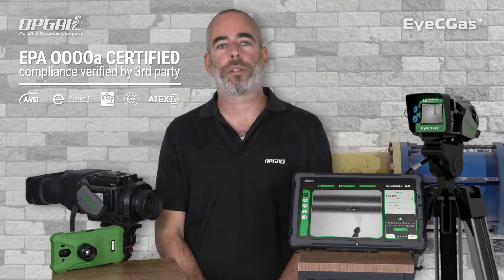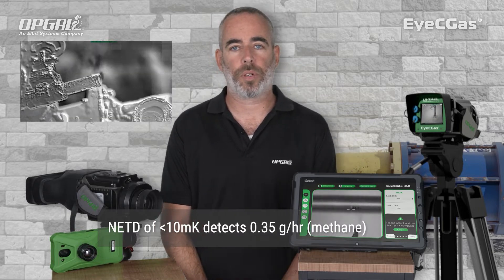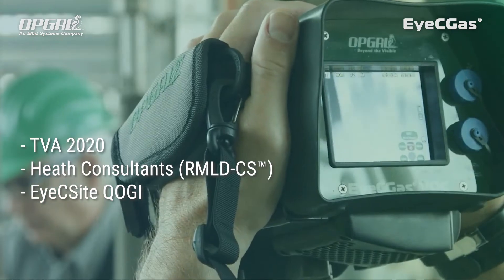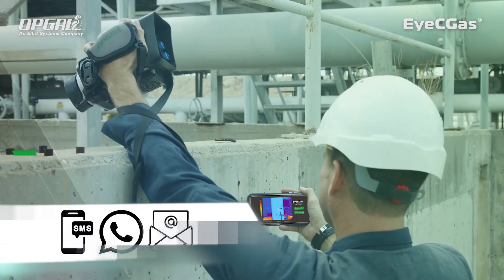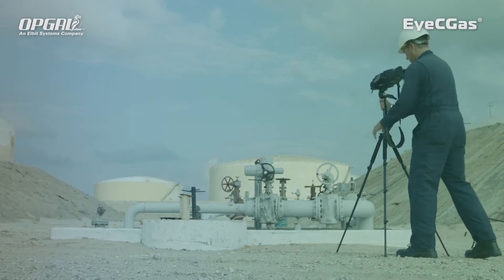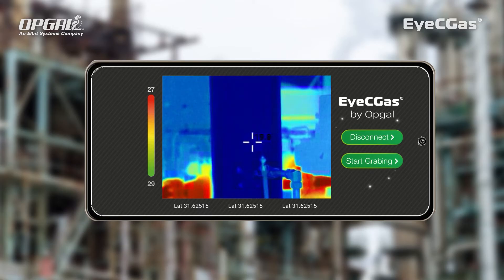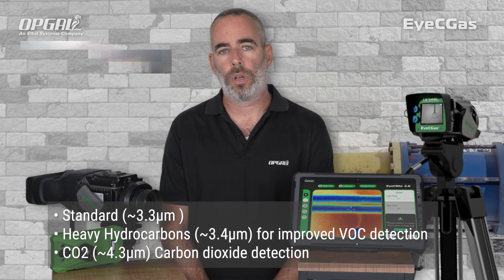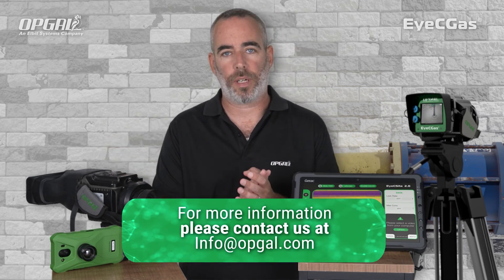EyecGas 2.0 features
EyeCGas 2.0.
This is our cooled OGI camera, the EyeCGas 2.0.
The Eyecgas 2.0 is a OOOOa compliant,  intrinsically safe optical gas imaging camera, which easily detects Methane and over 400 VOC’s.

It’s the most sensitive OGI camera in the market, detecting leaks as small as 0.35 gph. Its an extremely ruggedized, and  was designed to withstand harsh industry conditions. The camera is a hot spot and connects  via Wifi and Bluetooth to third party products, such as TVA 2020, RMLD, EyeCSite QOGI tablet, an more. We can actually connect any device to the camera. With no wires or cables.
Because it acts a hotspot, you can also  stream a live video of the inspection to your phone or tablet. Or share images via SMS/WhatsApp or email through your phone.
The EYeCGas app. allows you to fully control the camera from an app itself. So you can place the camera on a tripod, and zoom in and out, take images, change modes/pallets and so on all from the app. In addition to a the full access to the  image and video library on your camera.

Lastly, EyeCGas 2.0 is the only OGI camera that offers a paneted three operator replaceable filters. You can quickly and easily change the spectral filters from the standard filter, to the heavier alkanes filter which improves VOC detection, usually from a longer distance. Or the unique CO2 filter.